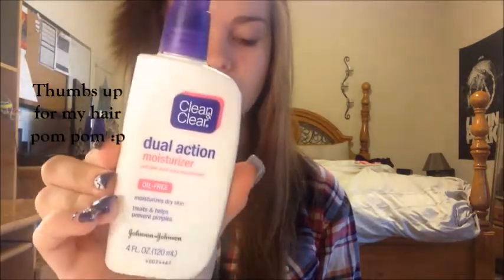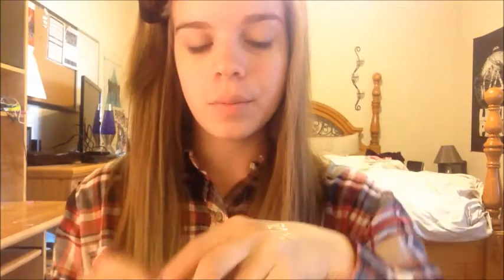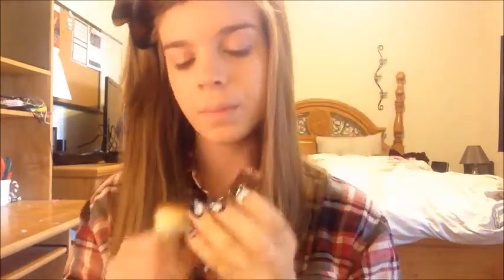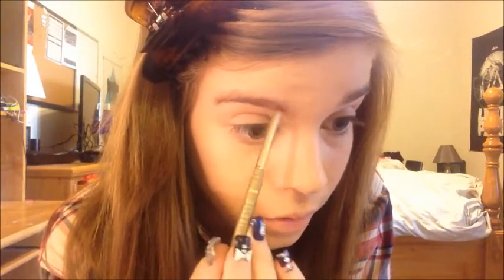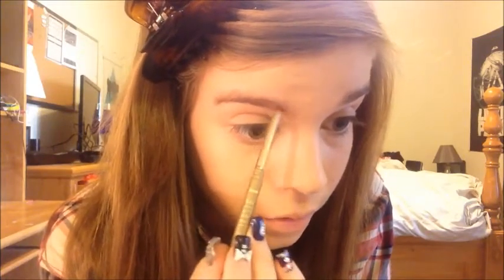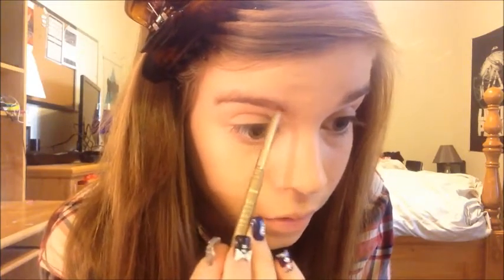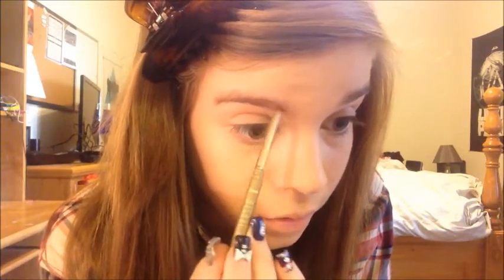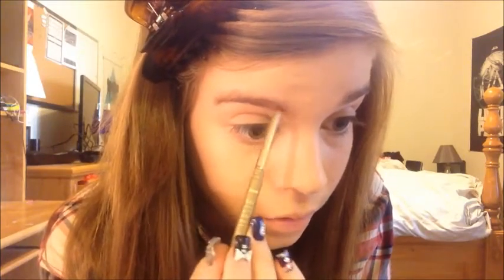5 Min School Makeup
hey guys:) as requested heres a video with only drugstore products used. all of there you can get at walgreens, rite aid, and CVS besides the hard candy glamoflauge conclear, salon perfect brow kit which are only at target and walmart and elf products which are at kmart and target
Products used:
clean and clear dual action moisturizer
loeal paris magic perfecting base
garnier skin renew anti-age roller
cover girl clean foundation normal skin in classic ivory
hard candy glamoflauge heavy-duty concealer
elf tone correcting concealer
cover girl clean normal skin pressed powder in buff beige
milani easy brow automatic pencil
salon perfect brow defining kit
elf wet gloss lash and brow clear mascara
Revlon luxurious color eyeliner in black velvet
Maybelline the colossal volume express waterproof mascara
elf blush in tickled pink
Maybelline the falsies big eyes waterproof mascara
Eos in summer melon
physicians formula bronzer
Maybelline the rocket volume express waterproof mascara
Loreal color riche balm in carmel comfort

Brushes:
elf professional foundation brush
eco tools kabuki face brushes